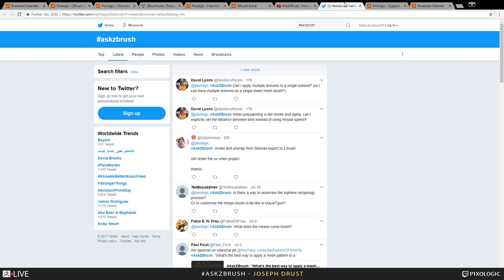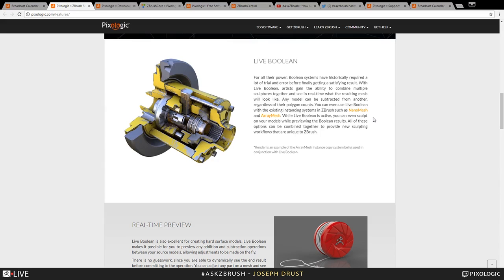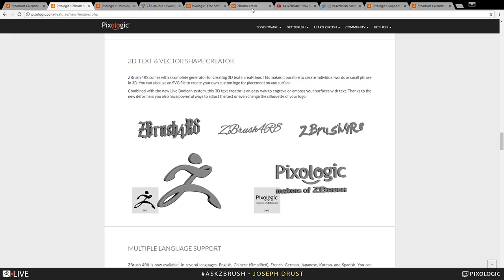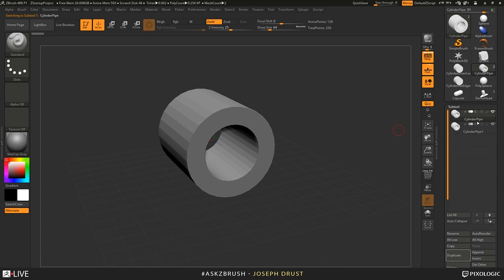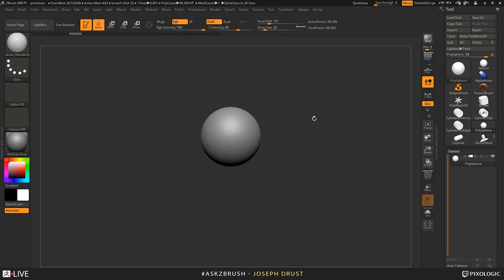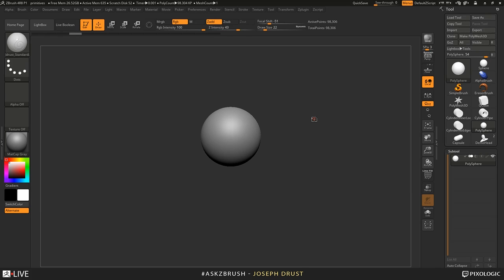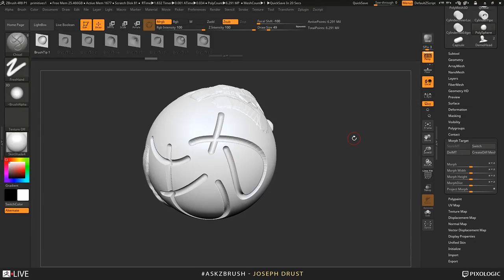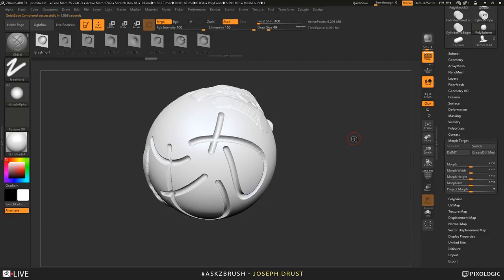Joseph Drust - AskZBrush LIVE - Episode 8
One of our developers answers ZBrush questions from the audience. This episode covers: switching to the Transpose line from the Gizmo 3D, using the SHIFT + clicking the eyeball icon to show or hide all SubTools, upgrading to ZBrush 4R8, Opening 4R8 Files, using Dynamic brush size, quick Live Boolean workflow examples, and using Text 3D as a Live Boolean Subtraction.

Want to have your ZBrush or ZBrushCore question answered live? Tune in to AskZBrush LIVE and ask away in our live chat! Pixologic staff will demonstrate your question on air or help via live chat. Meet our growing community in the chat, learn tips and tricks from the source, you never know what kind knowledge you'll come across!